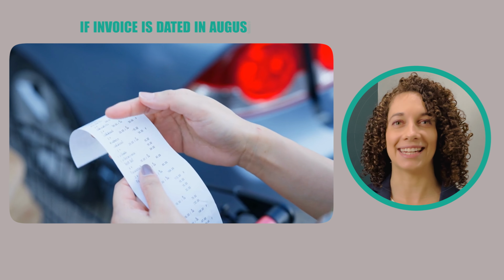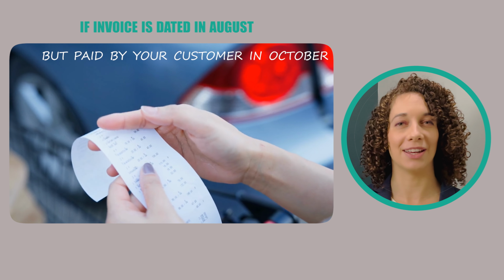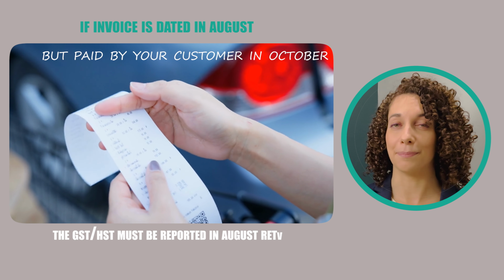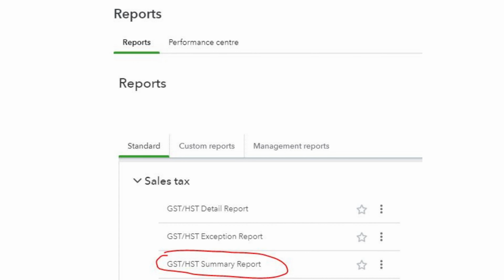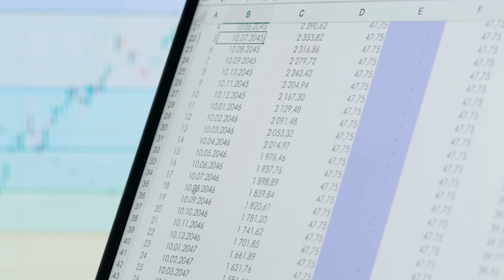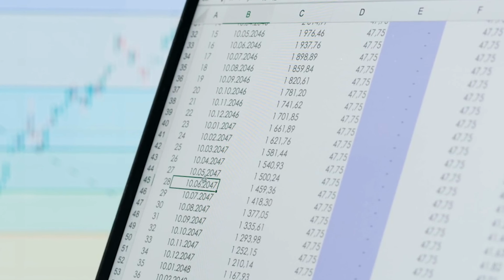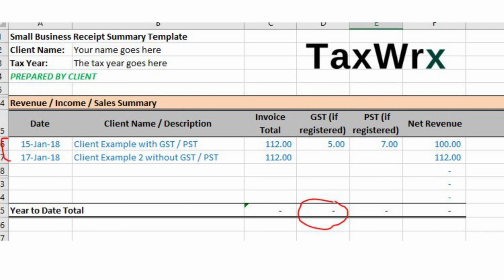How to Calculate Your GST/HST Owing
Do you need to calculate your GST/HST to file your tax return?
Do you know where to start?

The GST/HST calculation process can seem shrouded in mystery.
Let’s going to clear through the confusion and give you the clarity to move forward.